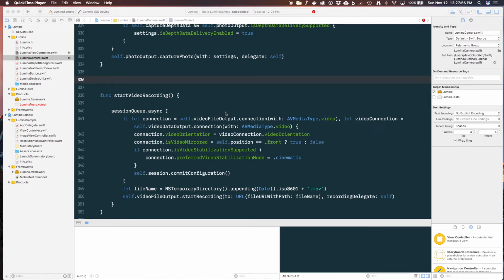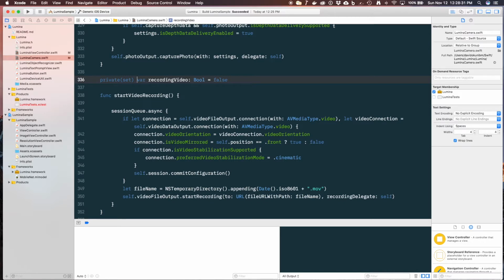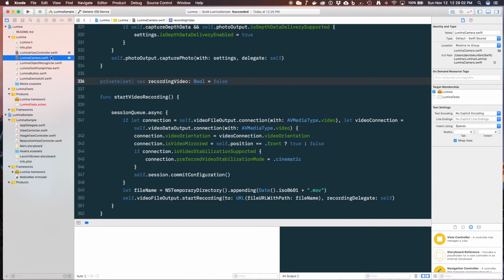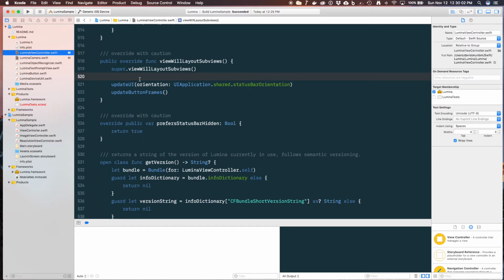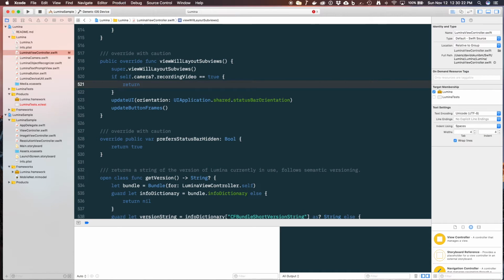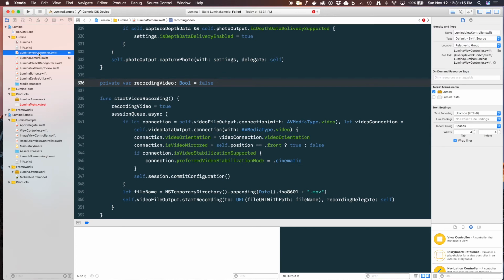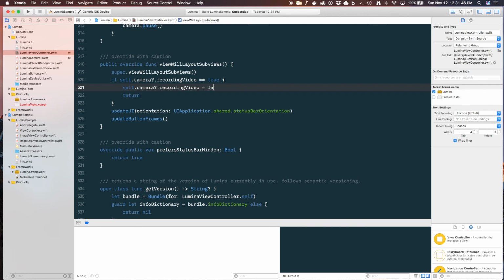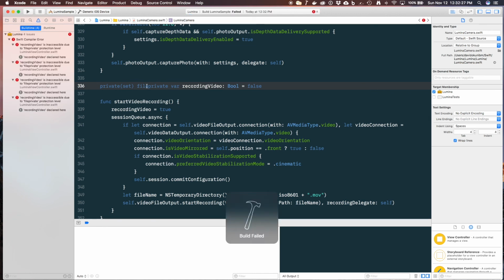What is private(set) in Swift?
David Okun, explains, through the use of his Swift camera Lumina how to make use of private(set) when considering access control